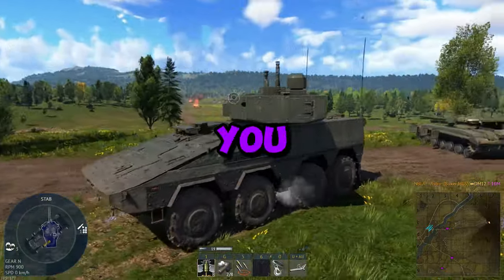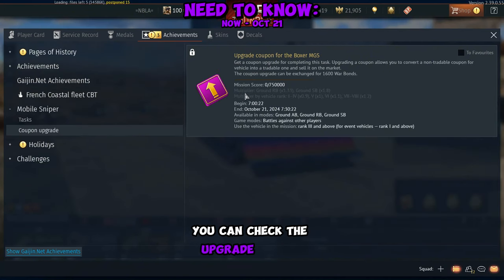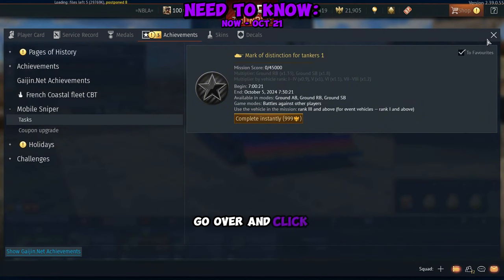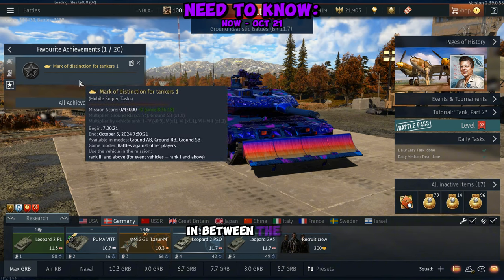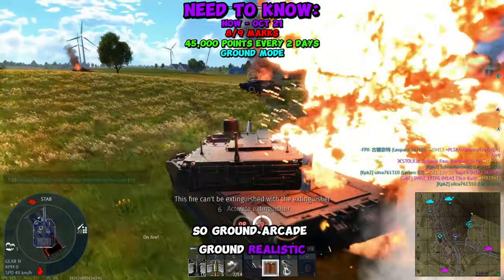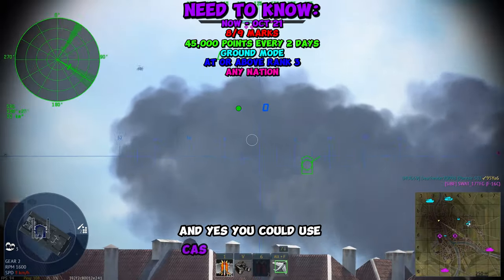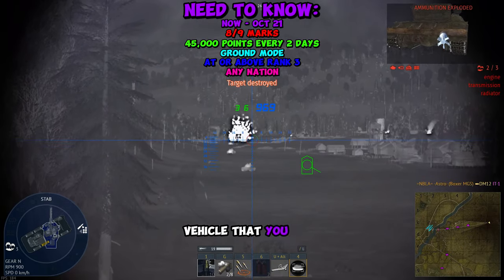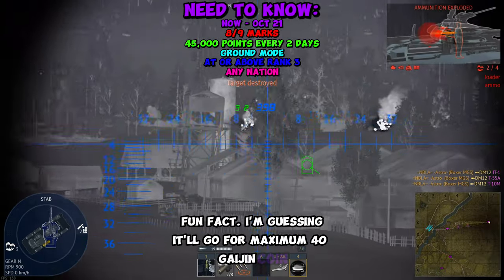Everything You Need To Know About Boxer MGS Event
Here is everything you need to know to the Boxer MGS from the mobile sniper event in War Thunder

Discord.gg/nbla